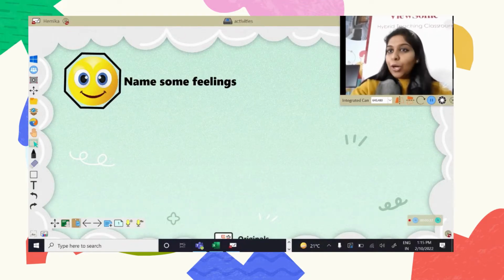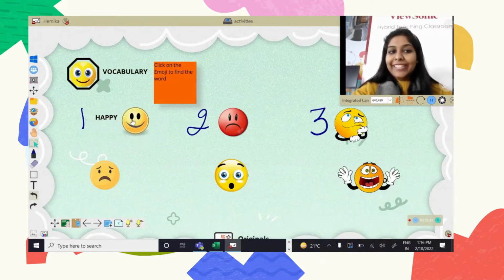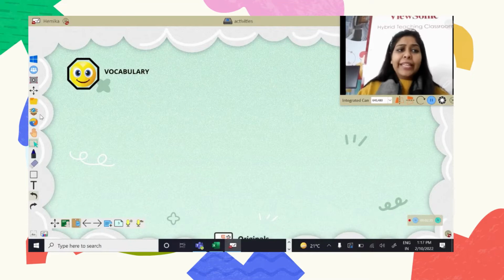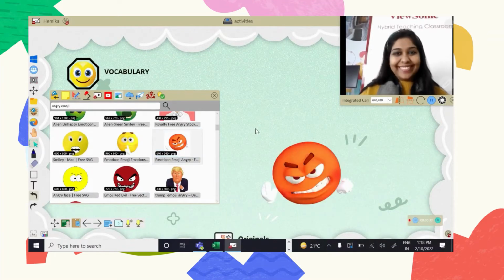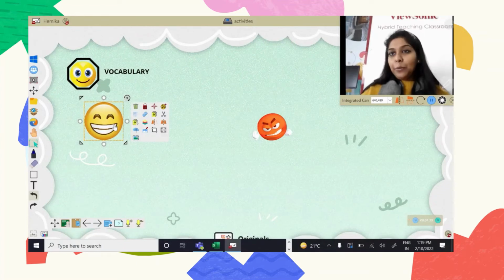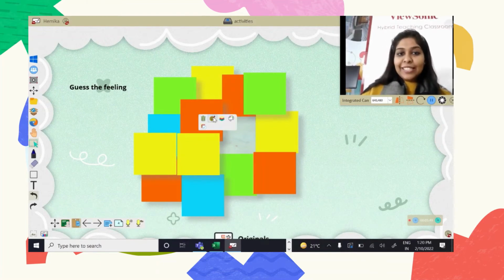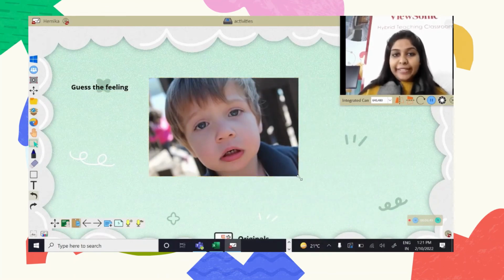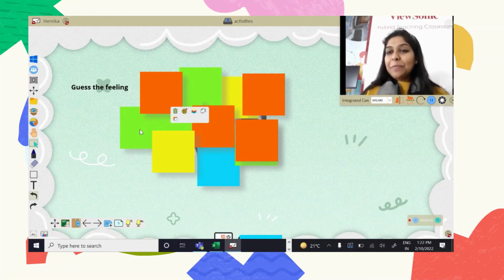myViewBoard: Guide to make way for fun while learning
Enjoyable gaming activities are always fun! Keeping the same in mind, here are two quick, simple, innovative and engaging classroom activities that will make your classroom come alive